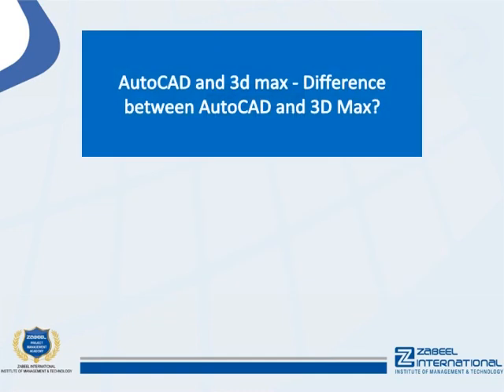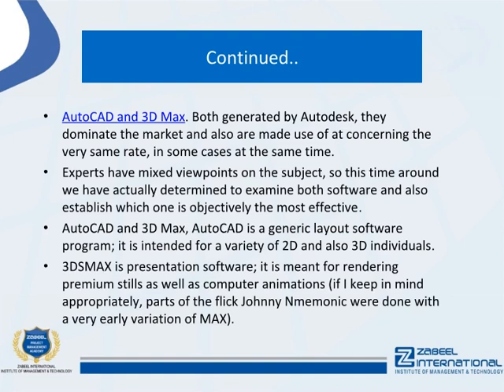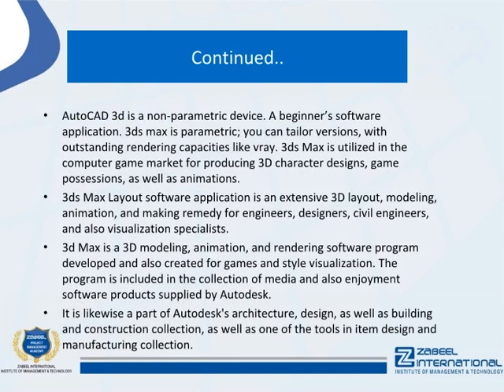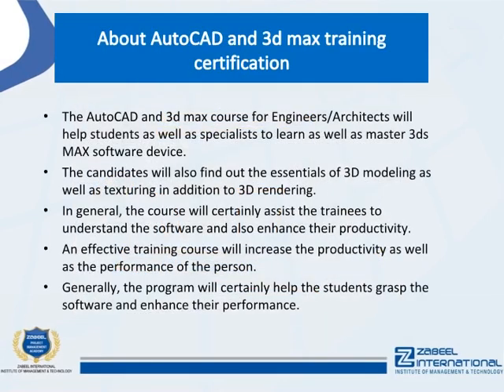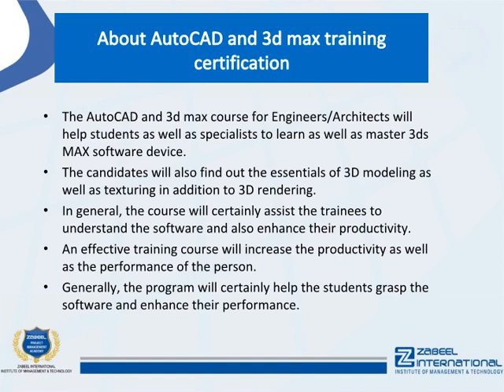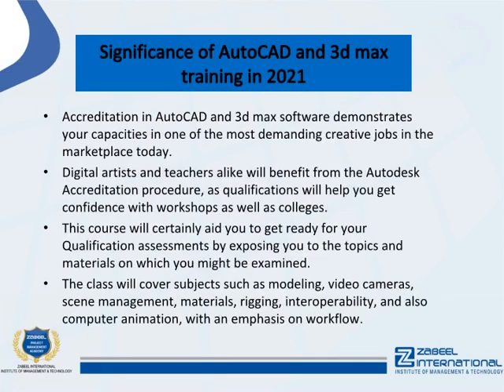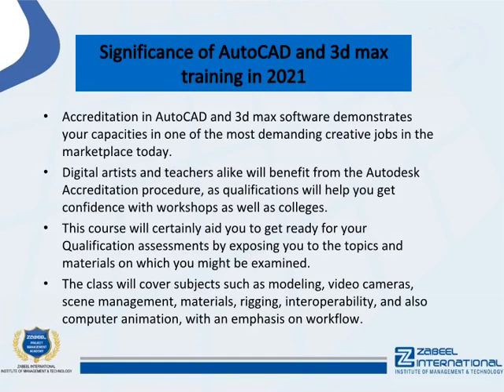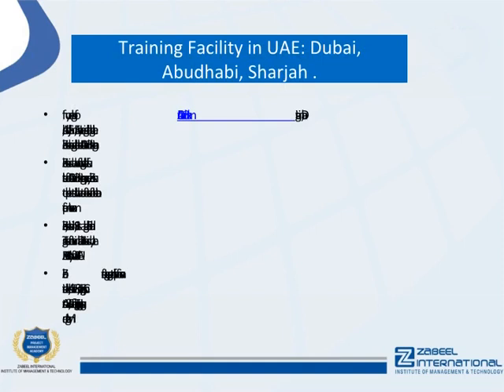AutoCAD and 3d max - Difference between AutoCAD and 3D Max?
AutoCAD and 3D Max. Both generated by Autodesk, they dominate the market and also are made use of at concerning the very same rate, in some cases at the same time. Experts have mixed viewpoints on the subject, so this time around we have actually determined to examine both software and also establish which one is objectively the most effective.

:::::::::::Difference between AutoCAD and 3D Max:::::::::::::::

AutoCAD and 3D Max, AutoCAD is a generic layout software program; it is intended for a variety of 2D and also 3D individuals.3DSMAX is presentation software; it is meant for rendering premium stills as well as computer animations (if I keep in mind appropriately, parts of the flick Johnny Nmemonic were done with a very early variation of MAX).

AutoCAD

AutoCAD 3d is a non-parametric device. A beginner’s software application. 3ds max is parametric; you can tailor versions, with outstanding rendering capacities like vray. 3ds Max is utilized in the computer game market for producing 3D character designs, game possessions, as well as animations.
3ds Max Layout software application is an extensive 3D layout, modeling, animation, and making remedy for engineers, designers, civil engineers, and also visualization specialists.

3D Max

3d Max is a 3D modeling, animation, and rendering software program developed and also created for games and style visualization. The program is included in the collection of media and also enjoyment software products supplied by Autodesk. It is likewise a part of Autodesk's architecture, design, as well as building and construction collection, as well as one of the tools in item design and manufacturing collection.

:::::::::::::Training Facility in UAE: Dubai, Abu Dhabi, Sharjah.:::::::::::

If you are looking for AutoCAD and 3d max training in Dubai, Abudhabi, and Sharjah in UAE, you are reading the right article. Zabeel Institute has designed the best AutoCAD and 3d max training.

Zabeel Institute is well known for delivering several successful batches for AutoCAD and 3d max training every year. Zabeel ensures to help all students with all sorts of assistance for their brilliant performance in the exam.

Zabeel Institute, established in 1988, is a leading Educational and Training Institute for executives in Dubai. Zabeel Institute is by the KHDA and Ministry of Education UAE. Zabeel offers training programs to professionals from various industries like Airlines, Travel & Tourism, Engineering, Construction, Accounts & Finance, Information Technology, Logistics, Languages, and Management. Zabeel's career-specific courses are imparted through interactive teaching techniques, state-of-the-art technology, an experienced and highly qualified faculty.

1. More than 32 Years of Experience in training Professional Executives
2. Achiever of many QUALITY AWARDS for training from 1988 till date
3. Qualified & Certified Trainers
4. Sophisticated lab with high-end machines and licensed software
5. Certificates attested by the Ministry of Education, UAE
6. Vast resource materials for reference and course materials
7. Free online support for further assistance
8. Free follow up orientation seminars & workshops
9. Integrated Training & Career Development Plan

:::::::::::::Recommendation:::::::::::::::::

Zabeel Institute helps you with AutoCAD and 3d max training based on your education and experience and will further guide you to the certification.

To know more about these AutoCAD and 3d max training certification costs, Cloud technology fees, exam costs, exam fees, certification, general certification costs, and more, please Contact Zabeel Institute!

Zabeel provide AutoCAD and 3d max training in Dubai and Sharjah in UAE

To know more about AutoCAD and 3d max visit